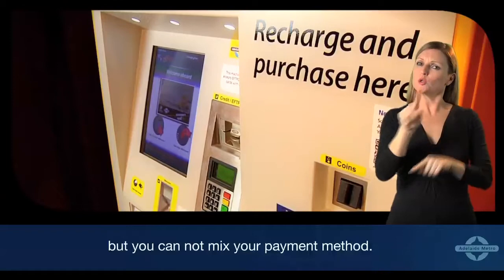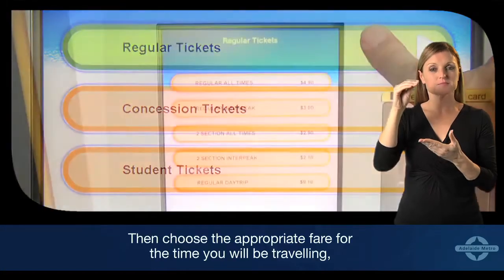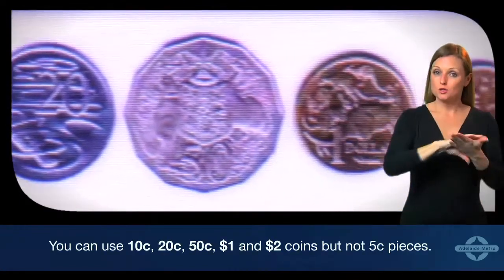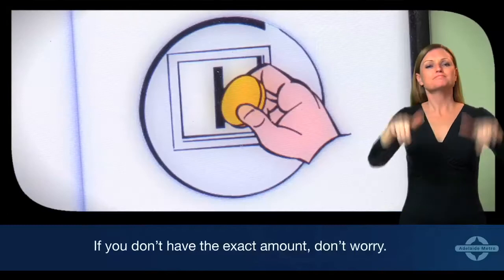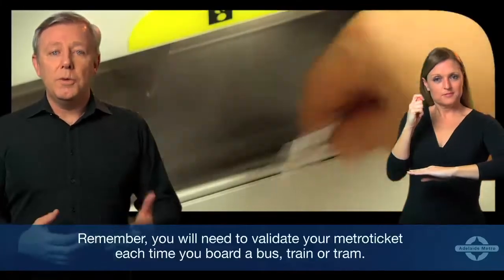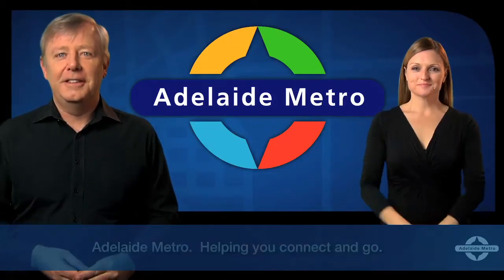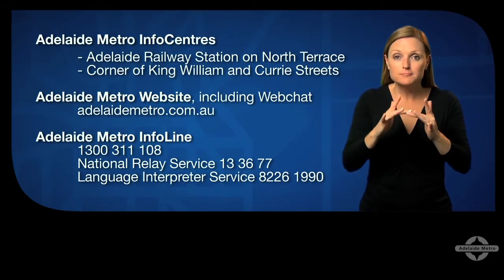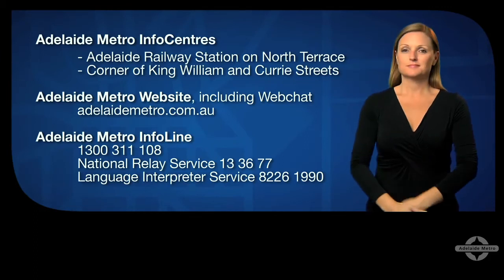Buying a Ticket with Cash using a Machine at Adelaide Railway Station